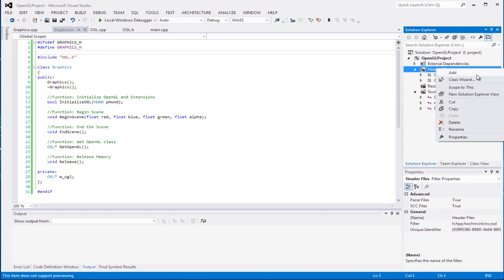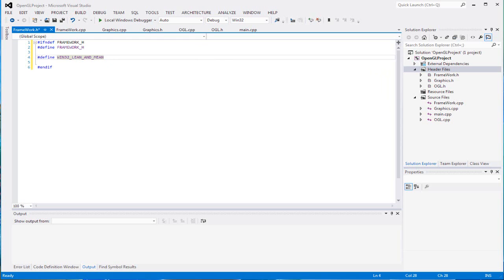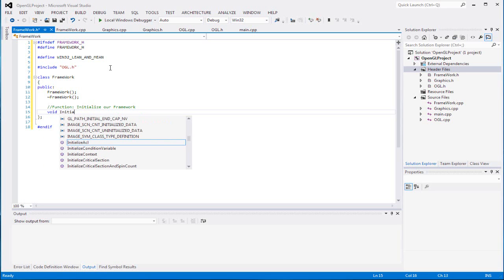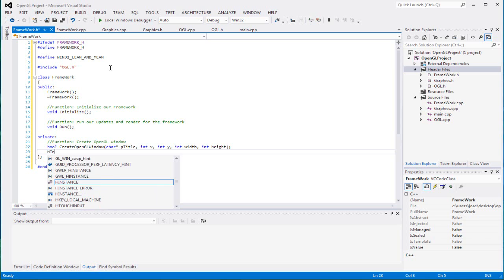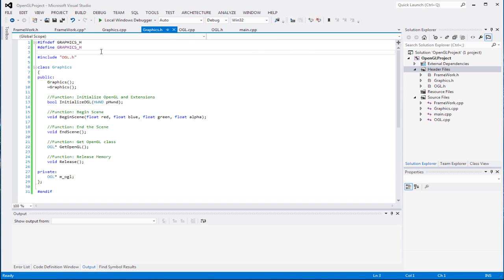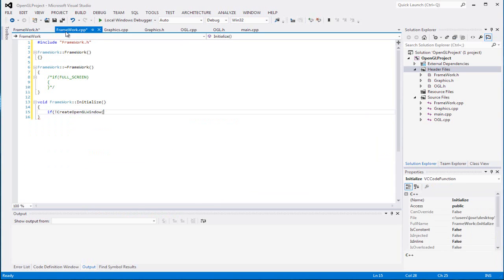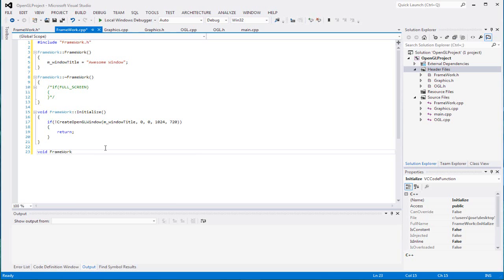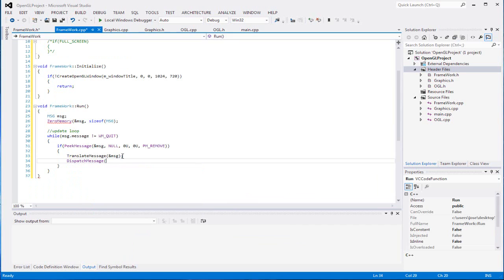C++ OpenGL 4.0 Tutorial 4 - Initializing FrameWork Class Part 1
In this tutorial we  start initializing the FrameWork class.